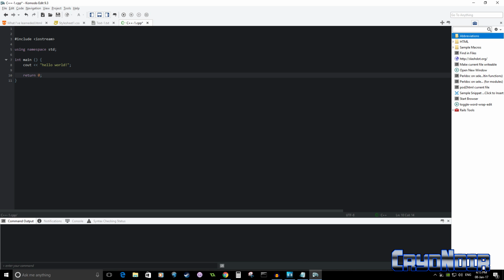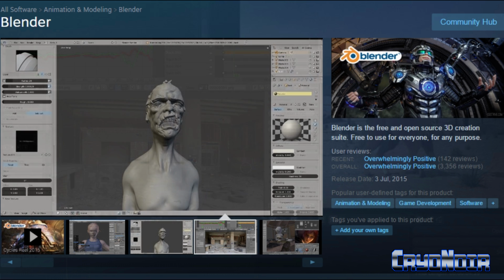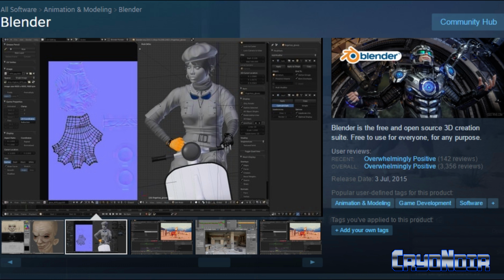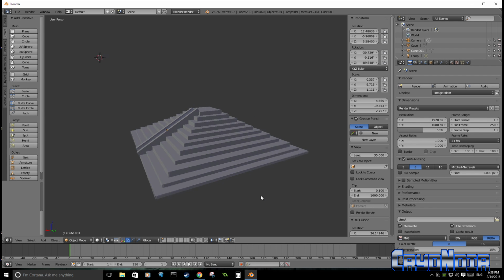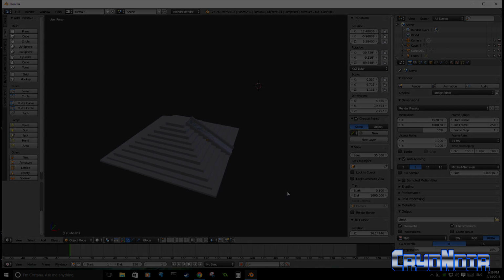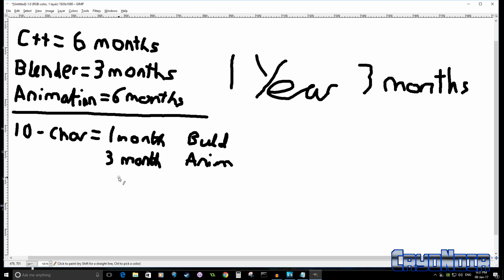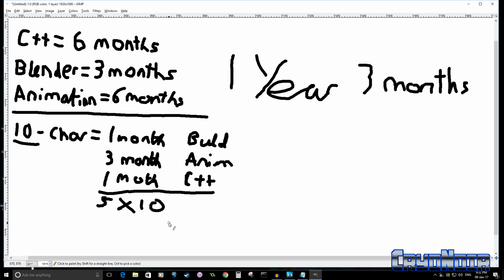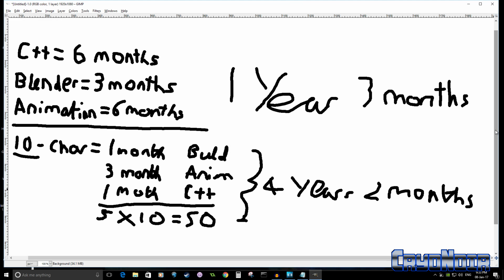My Game Making Journey 5. A change in direction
After working with Unreal and trying out Blender I come to a stark realization.

All Music By CryoNoir